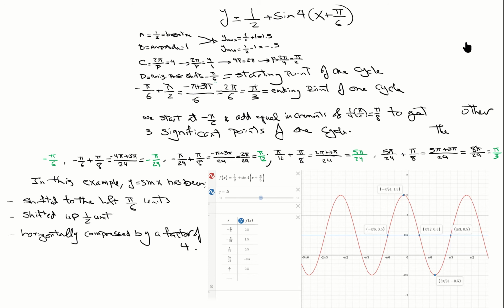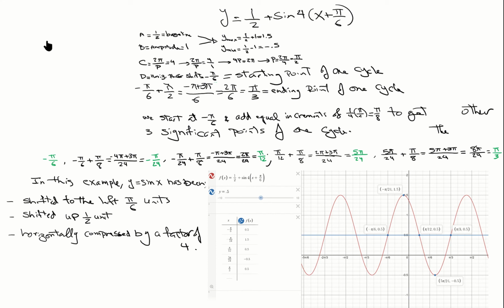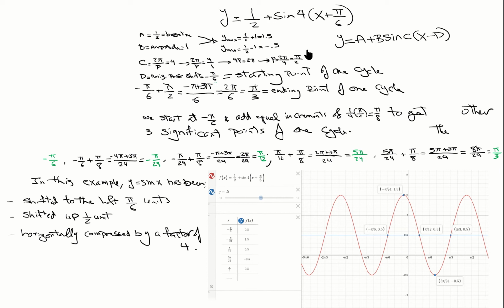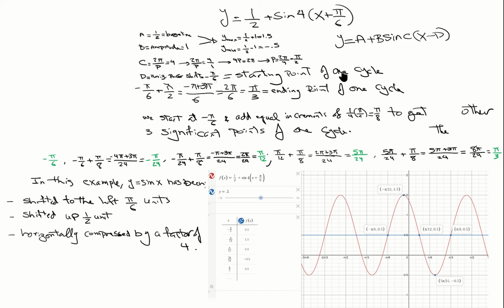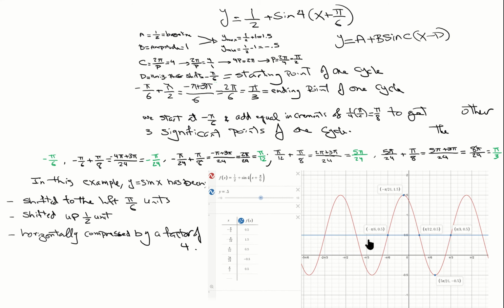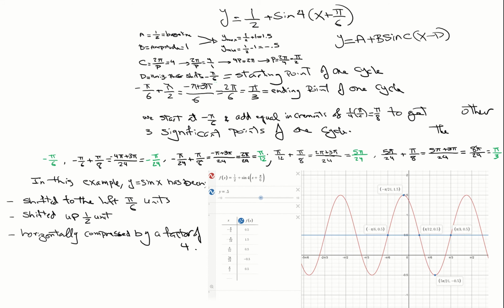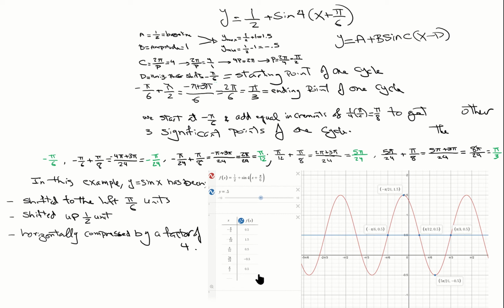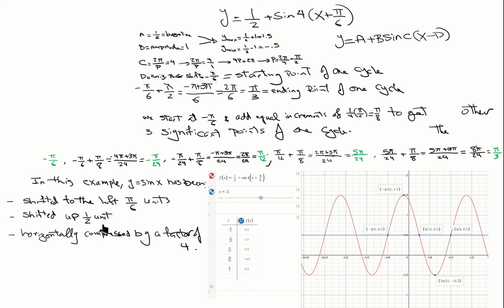Trigonometry Simplified - An Example of a Shifted and Compressed Sinusoid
This video is part of Professor Farzin's Trigonometry Simplified Series. Its aim is to teach the viewer how to viewer how to graph a shifted and contracted (compressed, dilated) sinusoid.